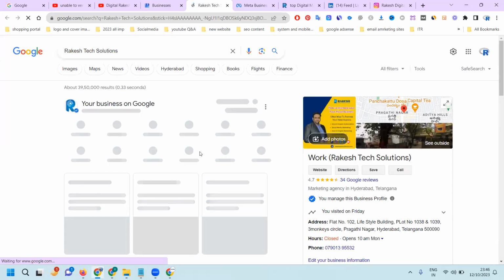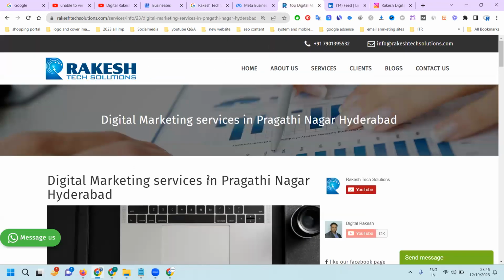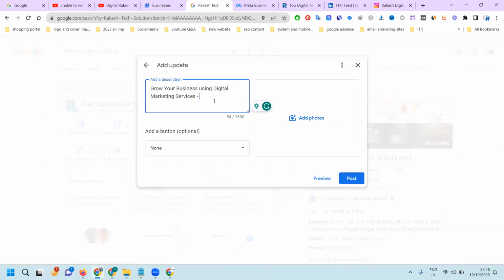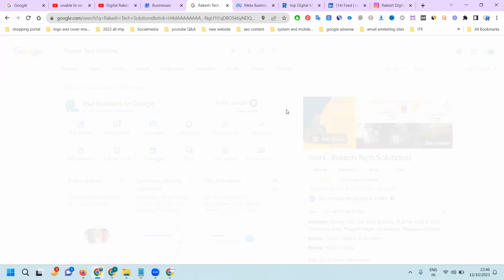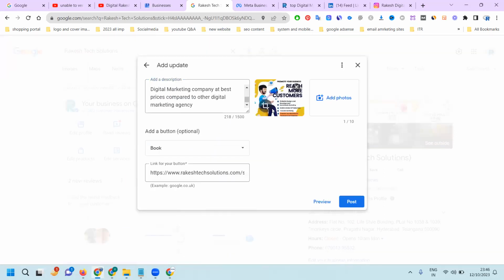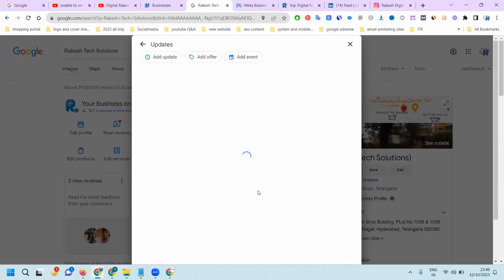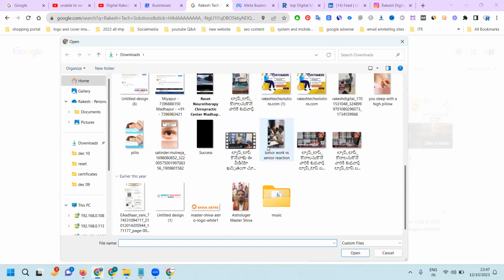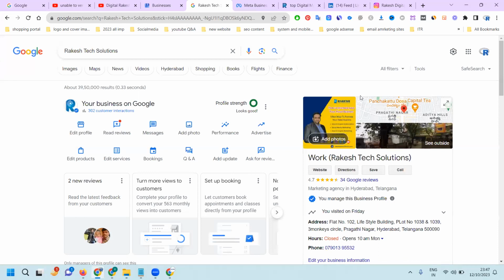How To Update Google Map Location | Google My Business Tutorial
It consists of many strategies such as the following:

Web Analytics
Content Marketing
Email Marketing
Mobile Marketing
Video Marketing